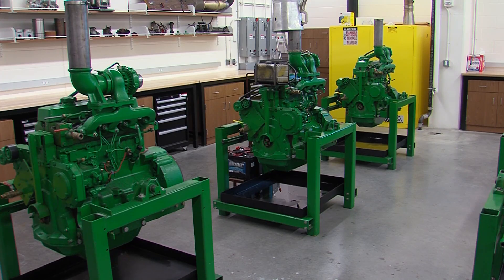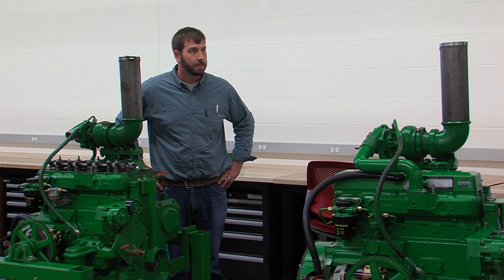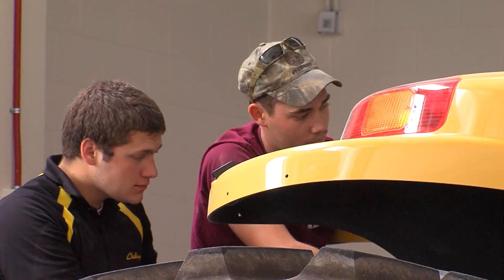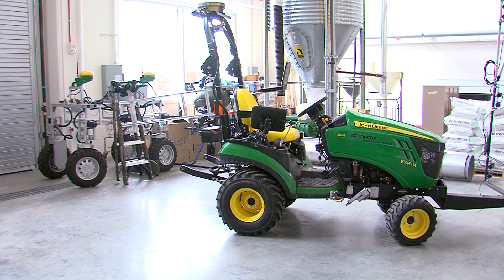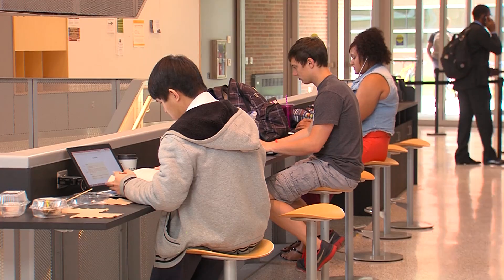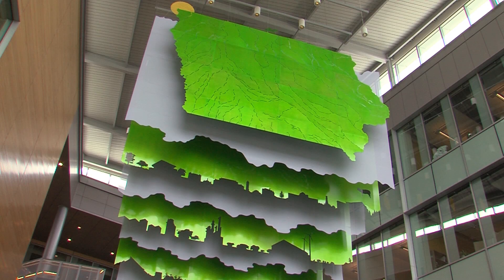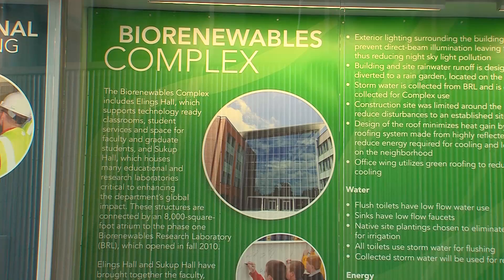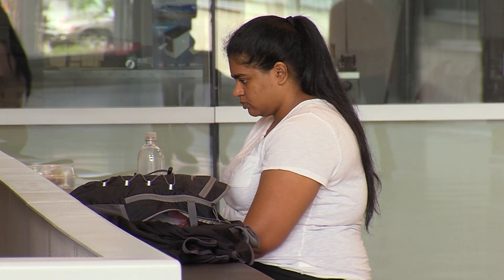Take a tour of Sukup and Elings Halls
The two newest buildings for the Biorenewables Complex at Iowa State are now completed. Elings Hall and Sukup Hall and Atrium together will add over 170,000 square feet of classroom and research space to the complex. The buildings will finally bring the university's highly-ranked Department of Agricultural and Biosystems Engineering under one roof.